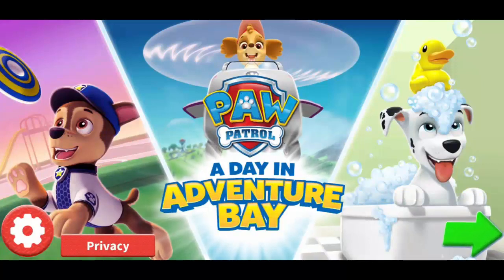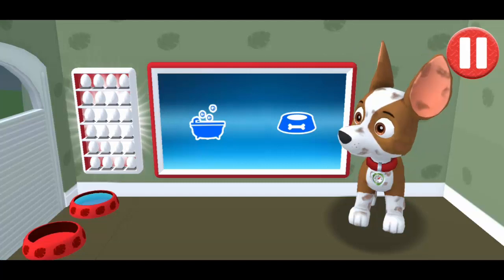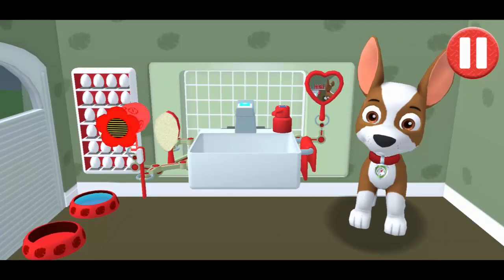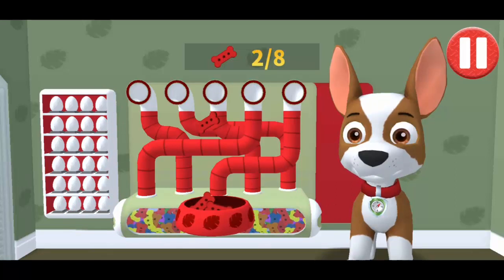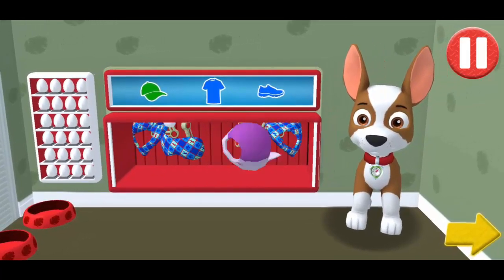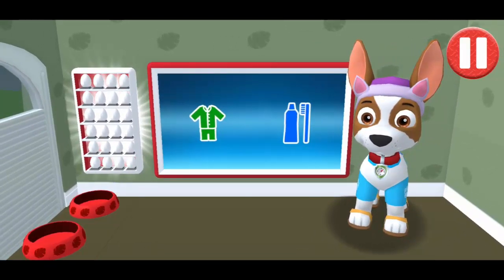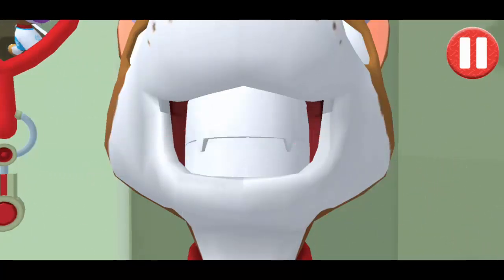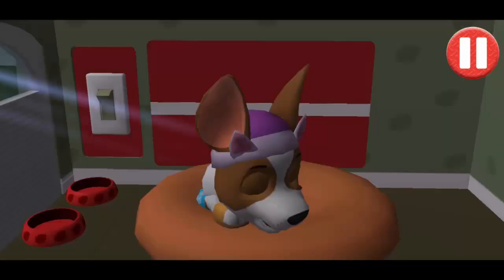PAW Patrol : A Day in Adventure Bay : Tracker Ep.3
-- Rubble is a male English Bulldog pup and a member of the PAW Patrol. His primary purpose is to help with construction-related work, such as fixing train tracks and carrying supplies to fix damaged buildings.

Rubble is an English Bulldog pup and the construction pup of the PAW Patrol. His main color is yellow. His truck looks like a bulldozer, modified with drills and other construction tools. In "Pups Get a Rubble," it is revealed that Rubble is the youngest member of the PAW Patrol. In "Pups Save a Toof", he reveals that he has arachnophobia, the fear of spiders.

This game is recommended for parents and children to play
together as kids learn to care for themselves in early childhood development. Your kids will develop independence and confidence by looking after their favorite PAW Patrol Pups, teaching them that even heroes need to brush their teeth every day.